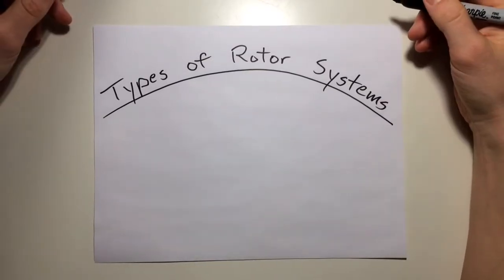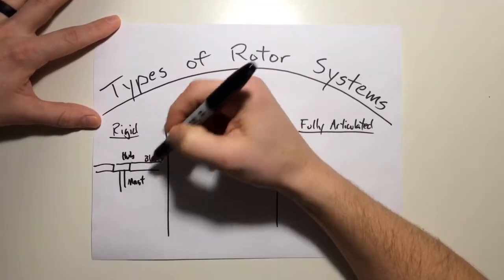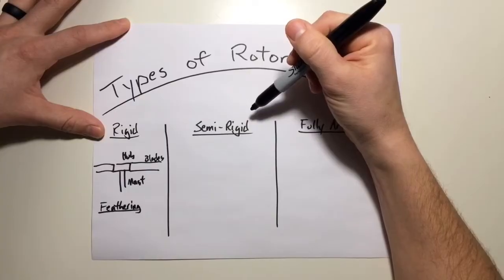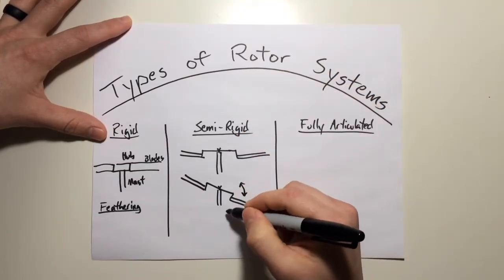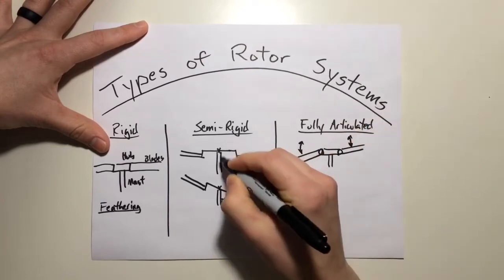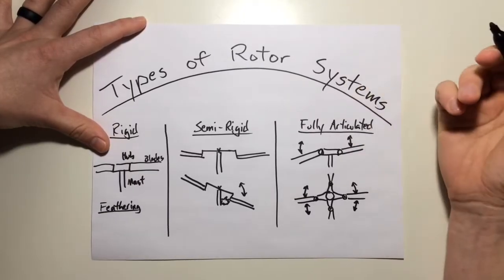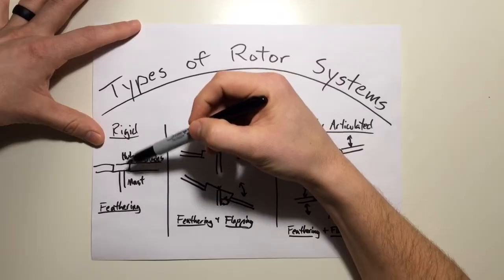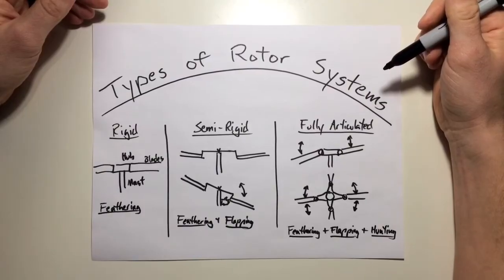Types of Rotor Systems in Helicopters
This video's topic is covers the types of rotor system designs. I decided to make this video after getting multiple viewer questions seeking clarity on the differences of these systems.

In this video I cover the 3 basic rotor systems: Rigid, Semi-Rigid, and Fully Articulated.  During the early stages of helicopter design rotor systems were rigid. This meant that blades, hub, and mast were quite literally rigid and had very limited movement. The blades could rotate and feather and that was just about it. But, as we know blades must flap and feather to compensate for Dissymmetry of Lift (for more detail on why that is, check out my video In this system, the stressors of this flapping have to be absorbed completely by the blades themselves. To make matters worse, airfoils at the time were designed of lightweight metals like aluminum. So you can only imagine how long this metal held up after flexing up and down repeatedly like a tin can.

It wasn't long before engineers realized how to improve upon this system and a Semi-Rigid system was created. This system, also referred to as a "teetering" or "seesaw" system, incorporated a horizontal or "flapping" hinge.  With this in place, the blades themselves no longer had to absorb the stresses or flight. The system could absorb the stresses of Flapping instead.  However, this system had a limitations in low G flight and conditions of full cyclic displacement (like slope landings). The system could encounter "mast bumping" which is where part of the rotor system could collide with the mast and, if severe enough, could cause complete rotor separation. Although this doesn't prevent flying, it does limit capabilities and maneuvering of the helicopter.

In the process of constantly evolving rotor systems a Fully Articulated system eventually came to be. This system allowed each blade to flap and feather (aka articulate) independently. The system overcame mast bumping and introduced the concept of "blade hunting."  Due to the Law of Conservation of Angular Momentum or Coriolis Force, as a blade flaps upwards, it tends to speed up. This is because the mass of the blade gets closer to the axis of rotation. An easy way to think about this is a spinning figure skater who brings her arms in and speeds up. Vice versa, as her arms extend outwards she slows down. The same thing happens to rotor blades as they flap up and down. Well this is one more point of stress on the blades and a fully articulated rotor system counters this by allowing blades to hunt via a vertical or lead/lag hinge. This ability of an articulated rotor system to absorb the stresses of feathering, flapping, and hunting increase blade reliability and blade life.

All 3 systems are continuously being updated and upgraded and can still be seen today. Red Bull's BO 105 helicopter uses a rigid system because it is the most agile and responsive systems in the world. It's blades are made of fiberglass composite materials that don't wear down like those in the tin can example.   The semi-rigid design is one of the most prolific systems worldwide and can be seen in helicopters from the original UH-1 Huey to the modern day Robinson R22.  Fully articulated systems are seen on many military and law enforcement helicopters like the AH-64 Apache, the UH-60 Blackhawk, and MH-6 Little Bird.   A big takeaway is that rotor systems are always evolving and incorporating more and more composite materials to reduce weight, increase reliability, and improve performance.

That wraps up rotor system design. Also, don't forget to leave your questions and comments below!

Video and music editing were done via the Splice app.